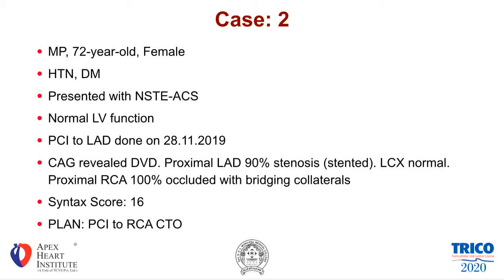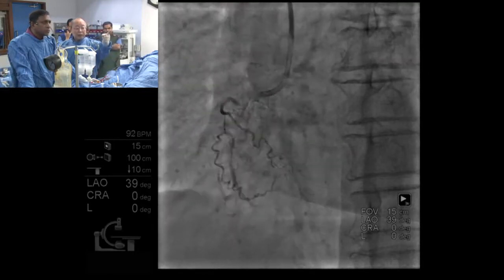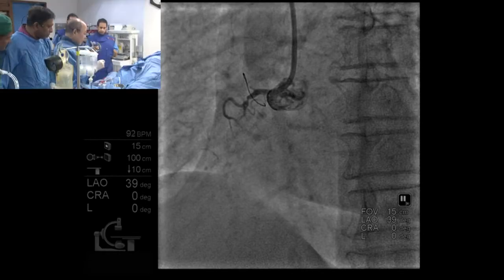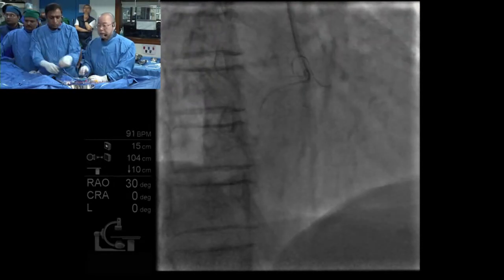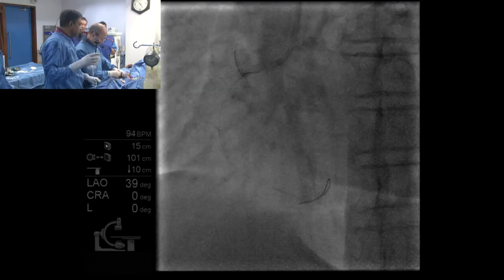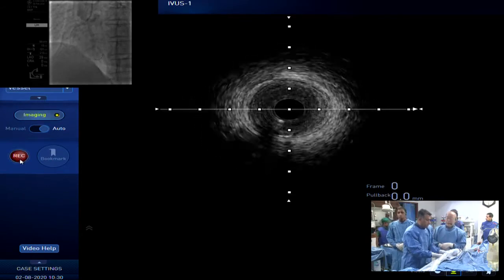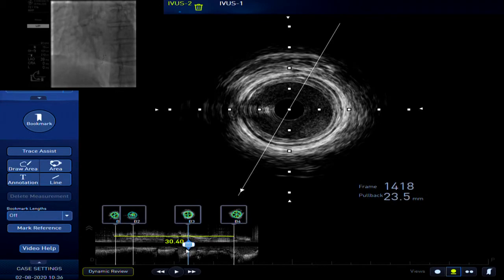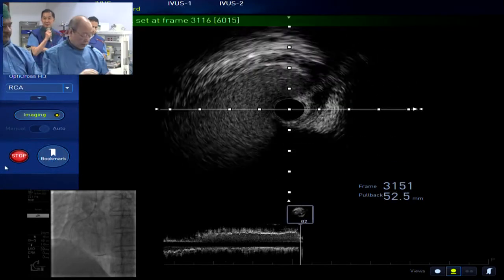Difficult RCA CTO case during TRICO2021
This is a live demo case in TRICO2021. The patient had RCA CTO lesion.